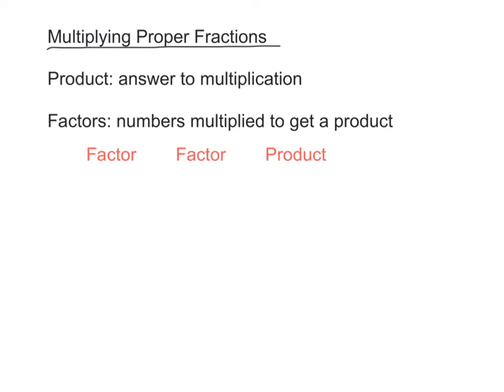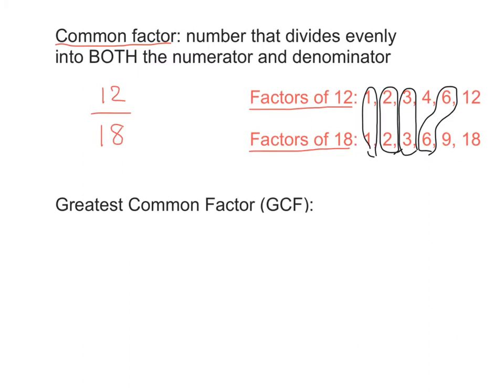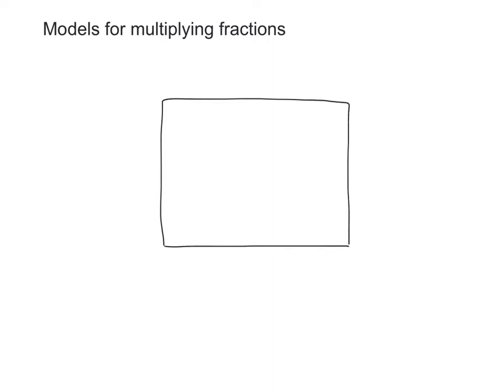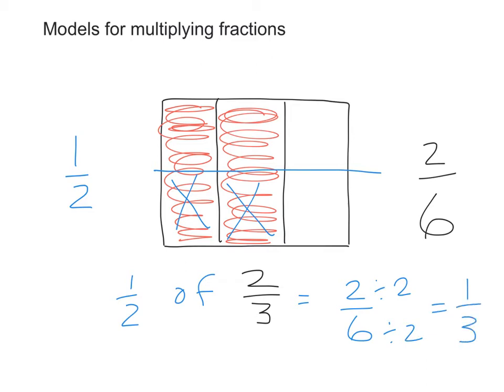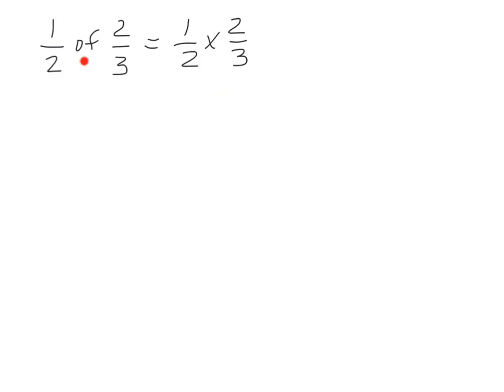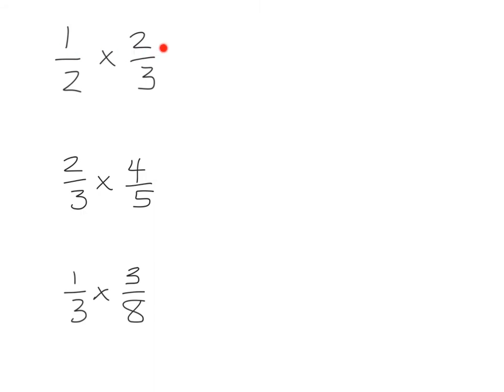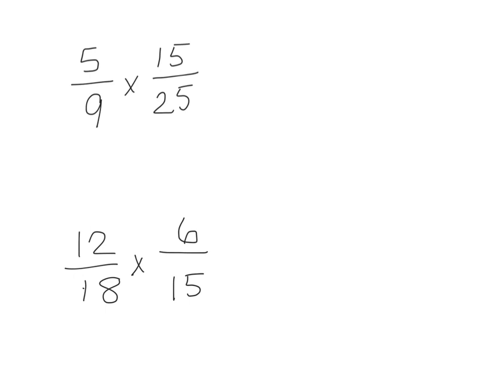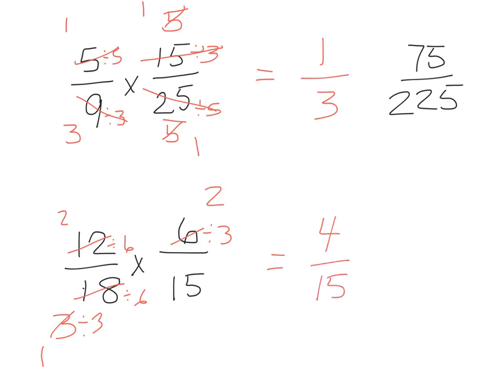Multiplying Proper Fractions